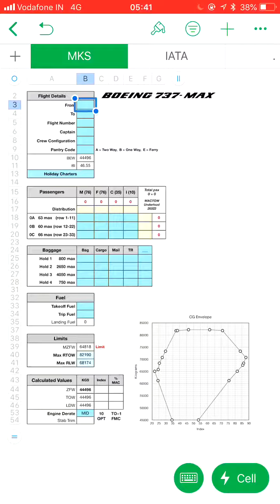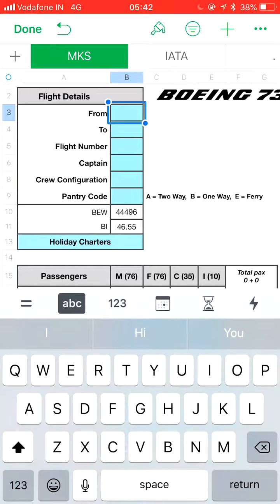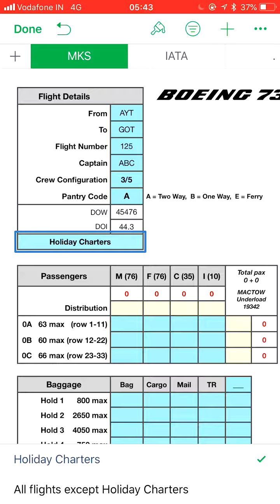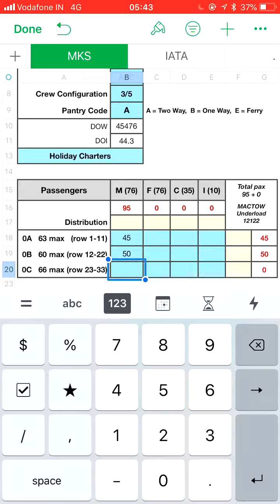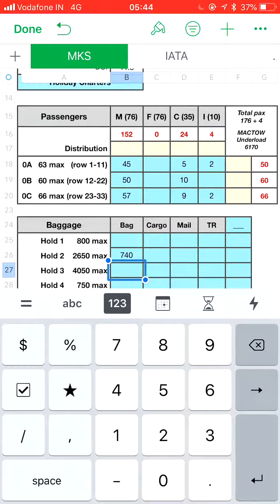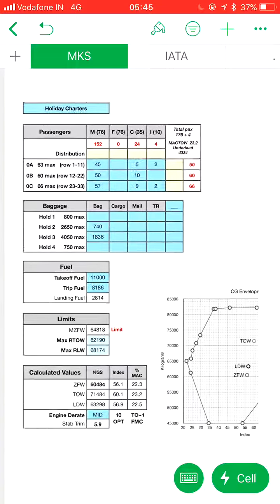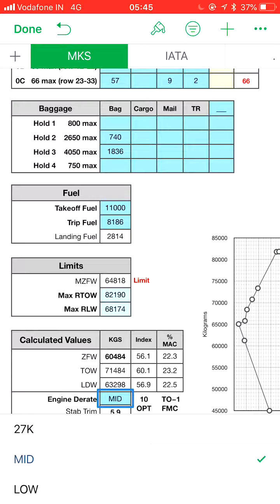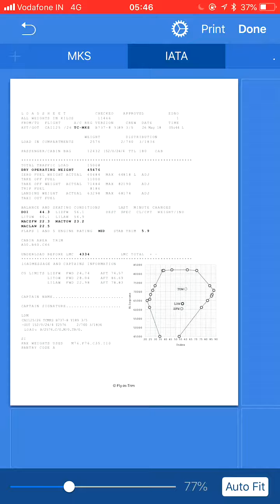Boeing 737 MAX loadsheet on iPhone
The Numbers spreadsheet app for IOS is used to create a loadsheet for the Boeing 737 MAX.
All information sourced from the relevant (AHM) Airport Handling Manual.
Checked for accuracy against a (DCS) Departure Control System.